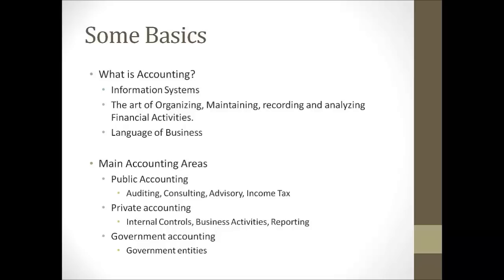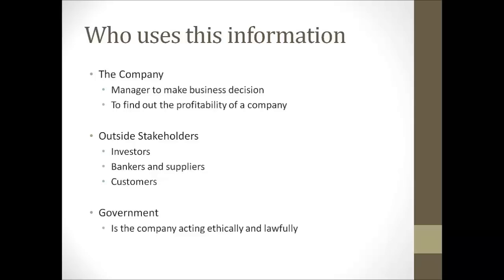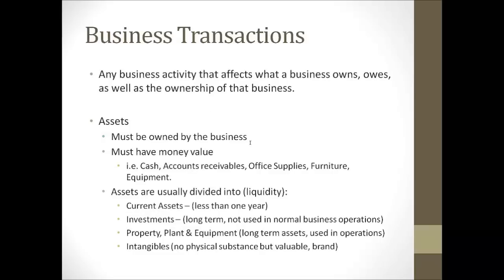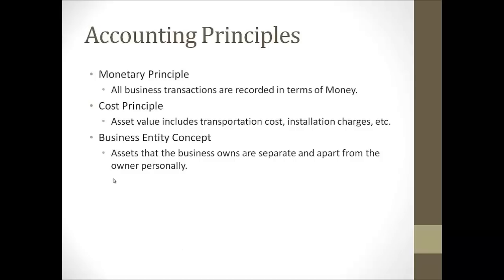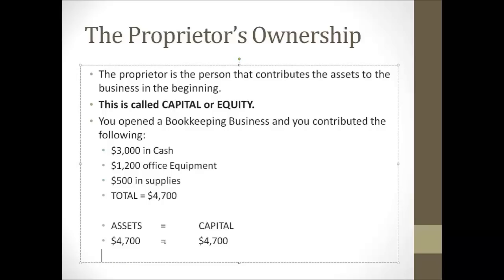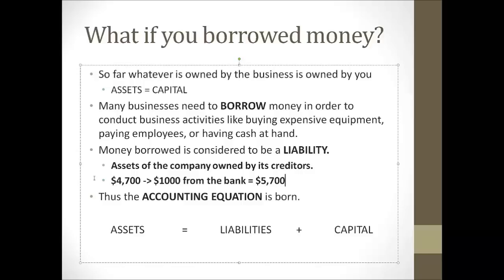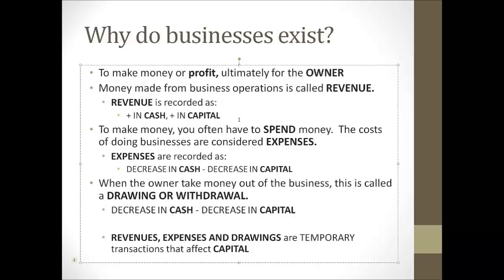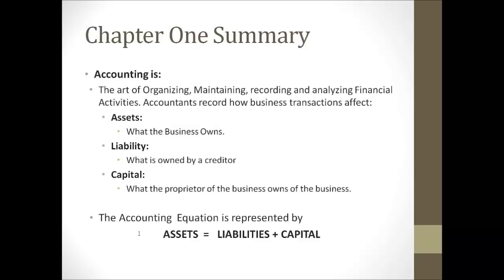Accounting and Bookkeeping Tutorial Chapter 1 Accounting Equation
Beginning training in Accounting and Bookkeeping perfect for students to review accounting principles or learn more about accounting for work, school or personal development.

How people use accounting
What is Bookkeeping?
What are Assets, Liabilities, Capital/Retained Earnings?

These are excerpts from an accounting course offered at Hostos Community College Continuing Education Department in New York City NY.